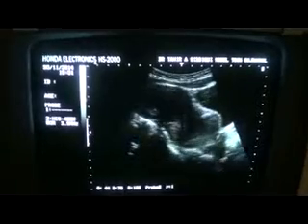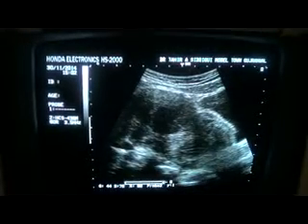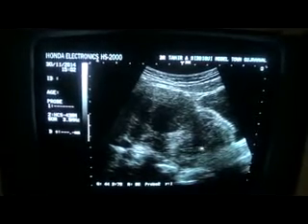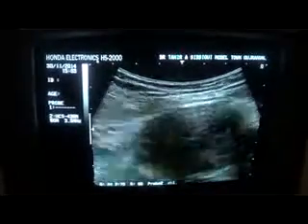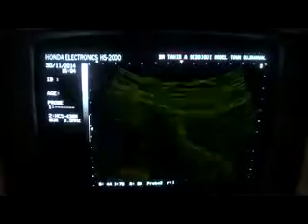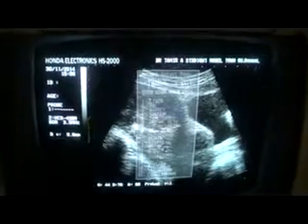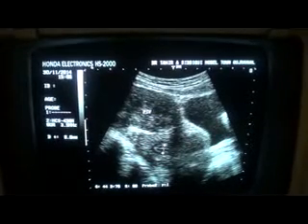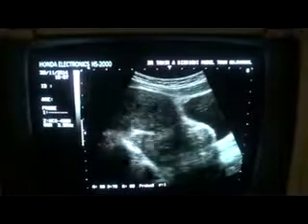UTERINE FIBROIDS case 5